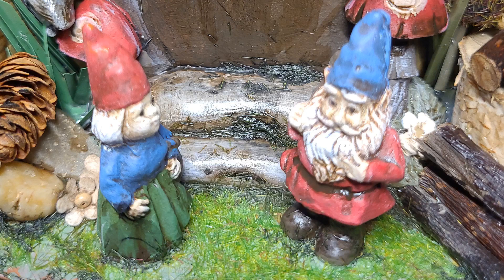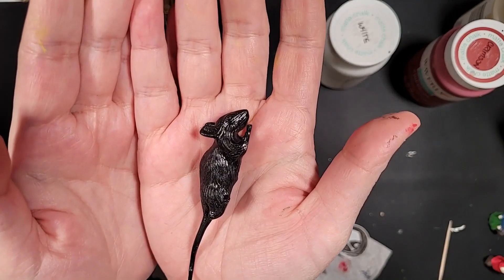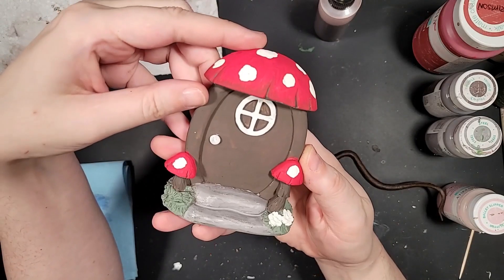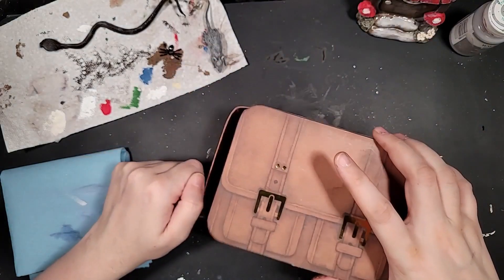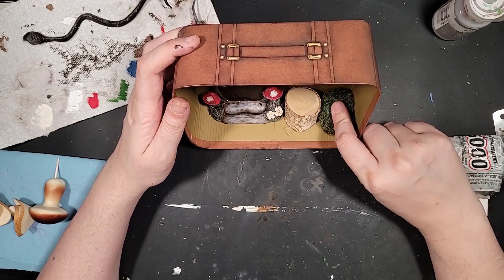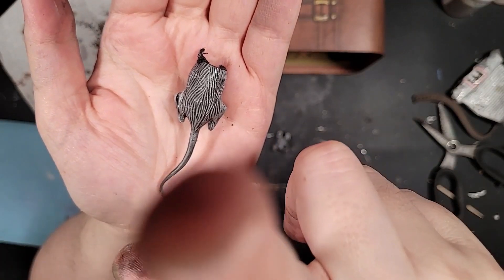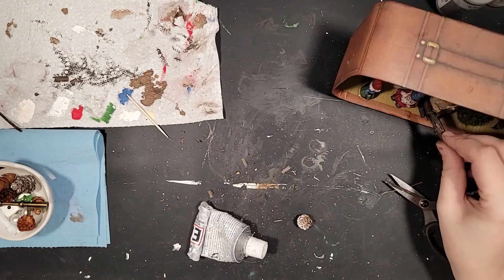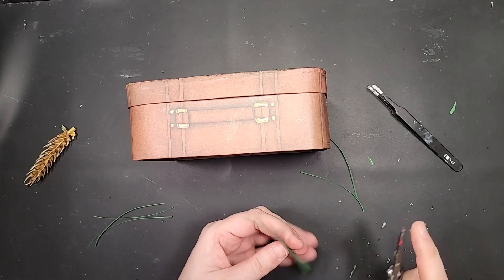Indoor Gnome/Fairy Garden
Today I made a Gnome (fairy) garden for inside the house.
This adorable diorama is made using mostly items from the dollar store!